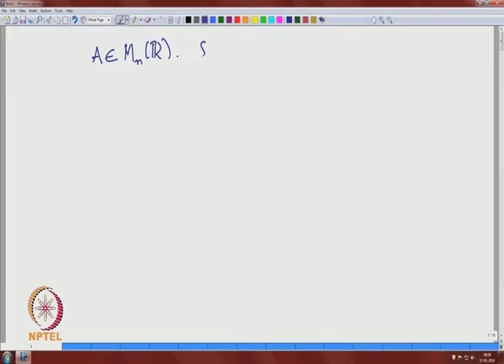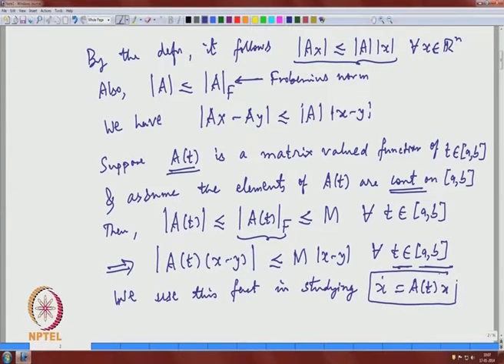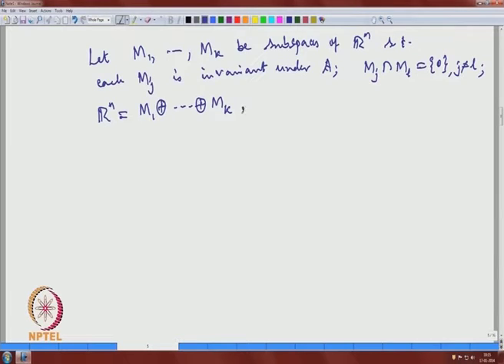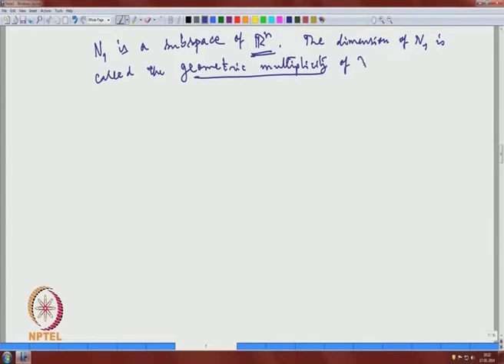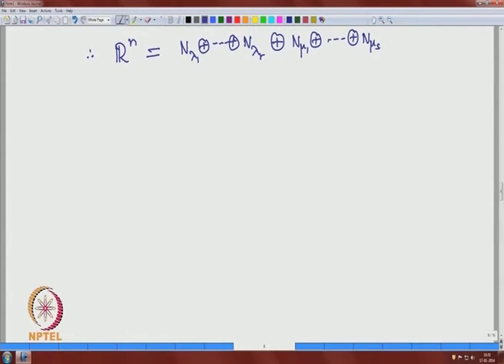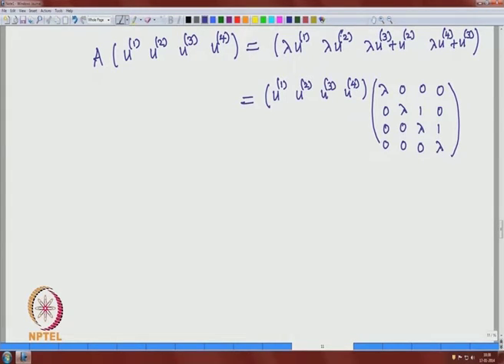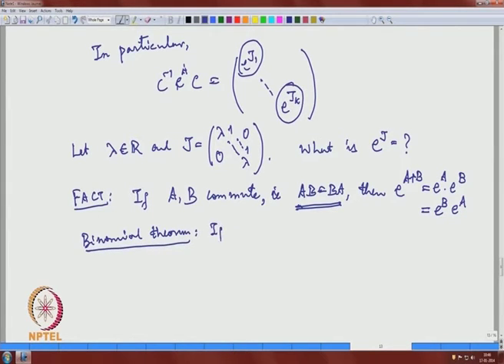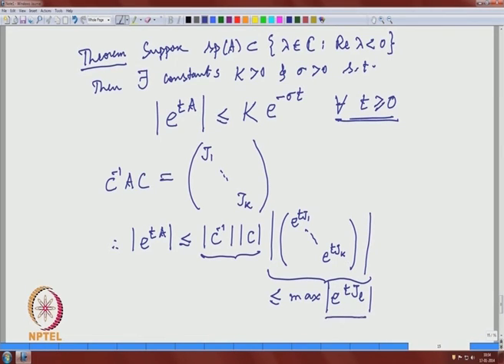ODE Lec06 PSD 1 1